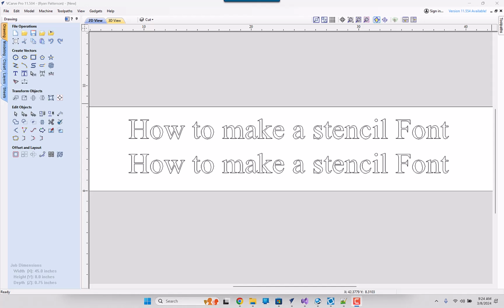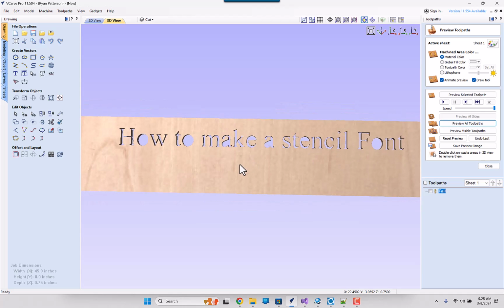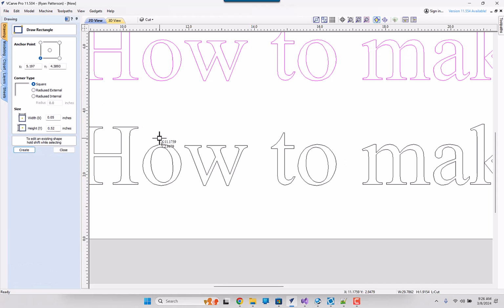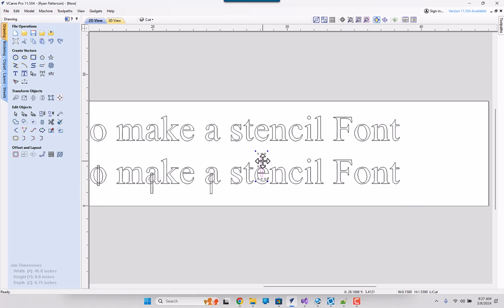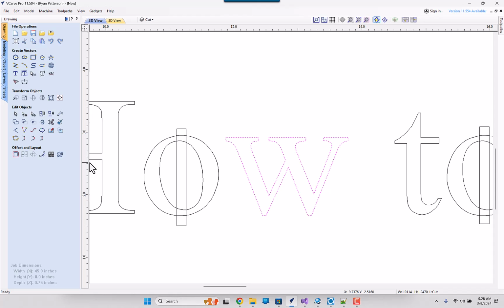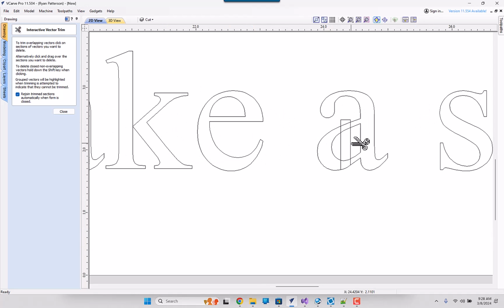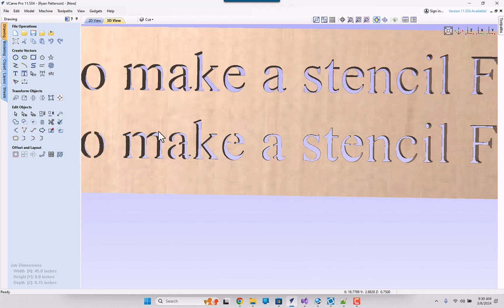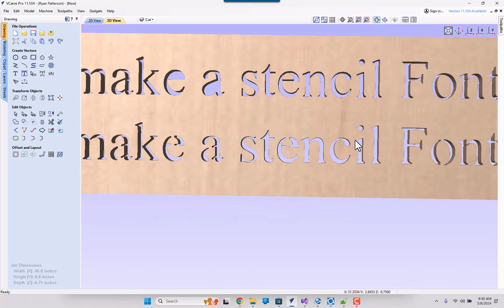Vcarve Pro how to make a Stencil